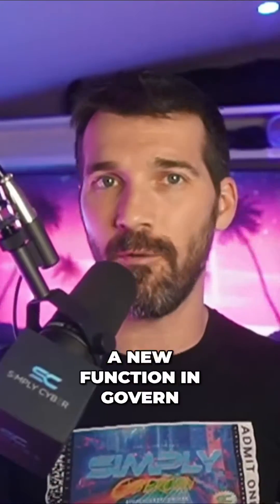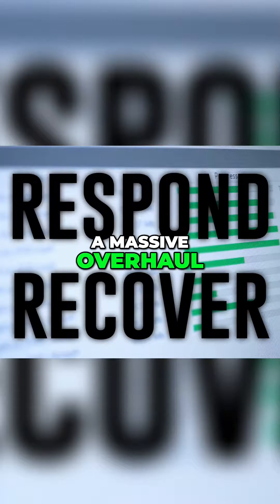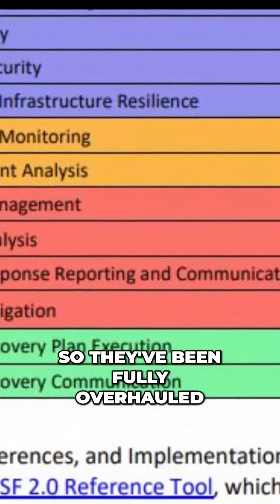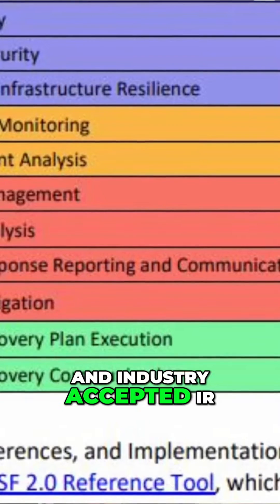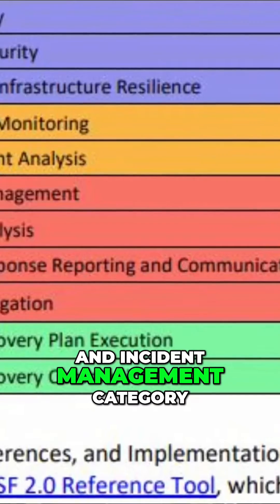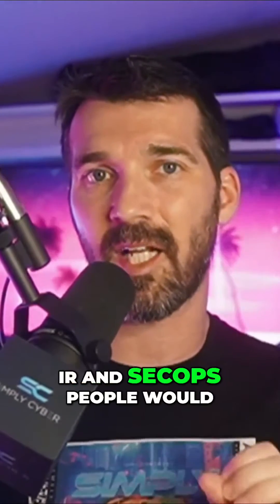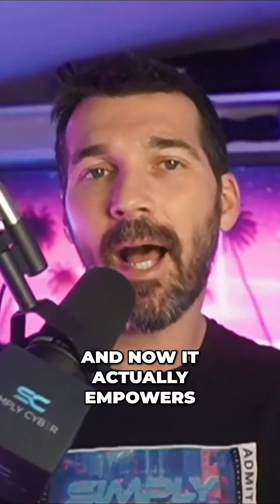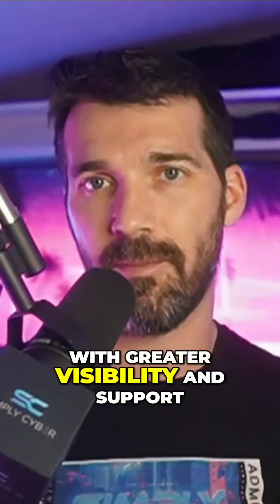NIST CSF Respond and Recover: The Overhaul You've Been Waiting For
Discover the game-changing updates to the Respond and Recover functions in the NIST CSF. Say goodbye to generic categories and hello to a fully revamped experience that empowers incident response and boosts security operations. Don't miss out on the exciting improvements!